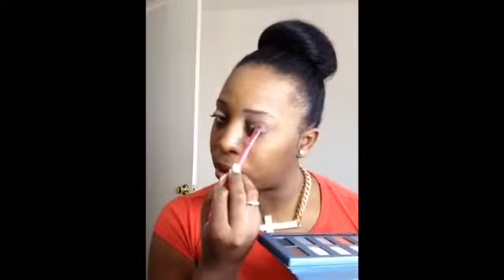A spring look !